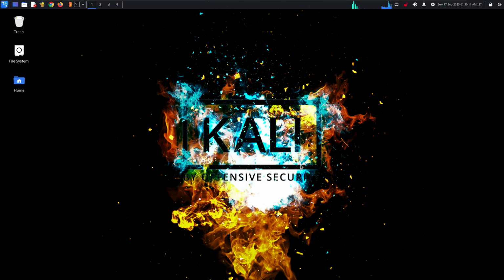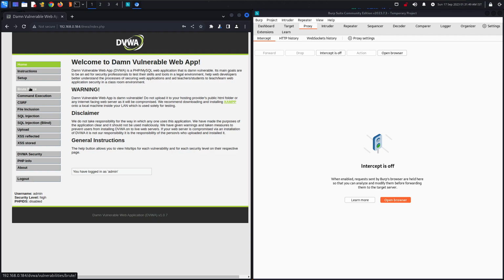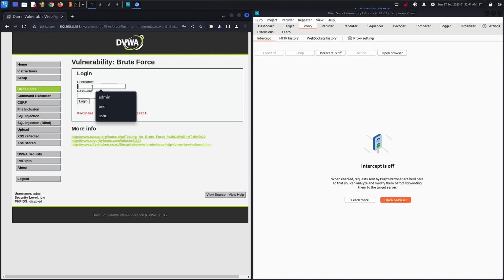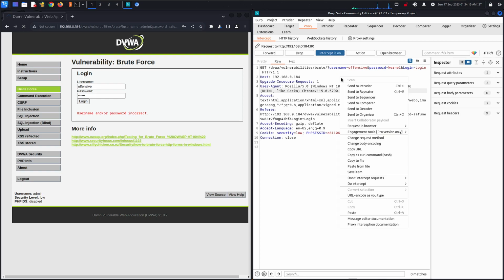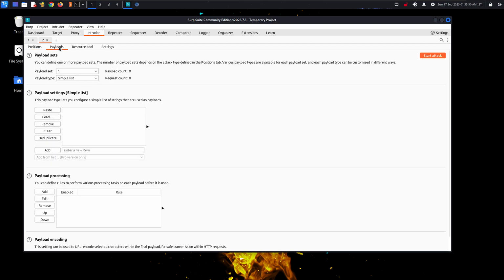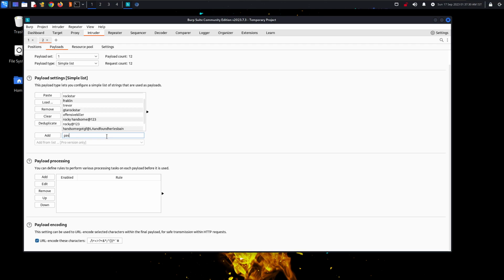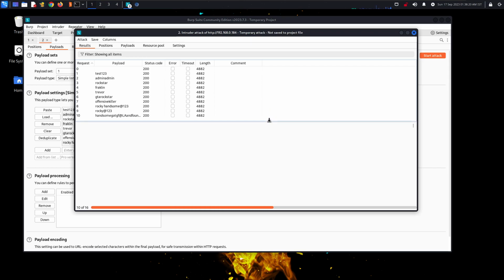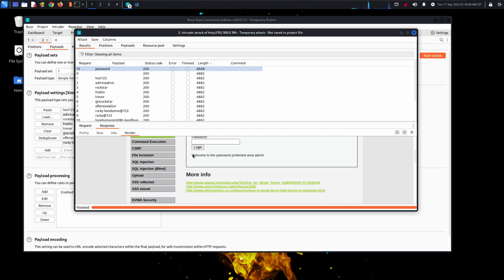Brute Force attack | DVWA | Security Level : LOW